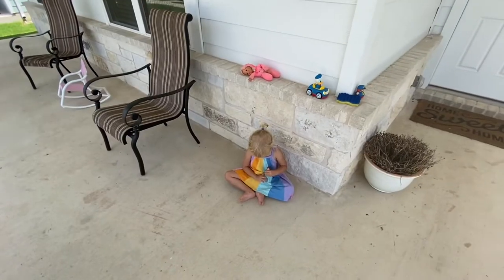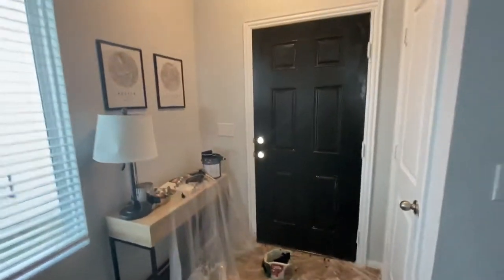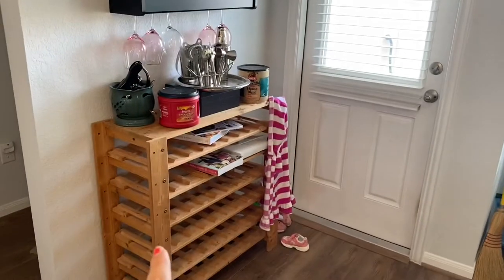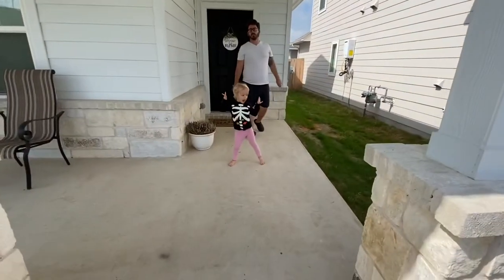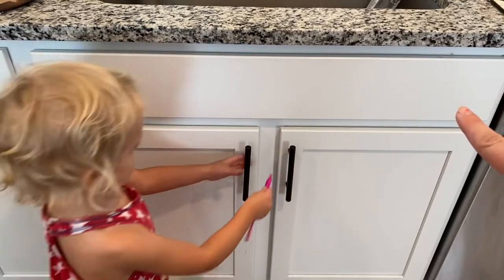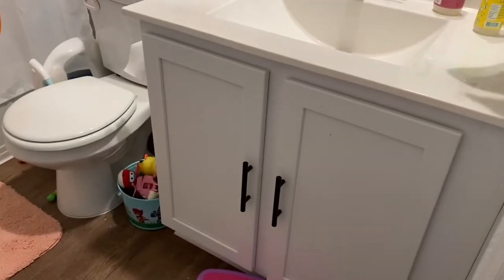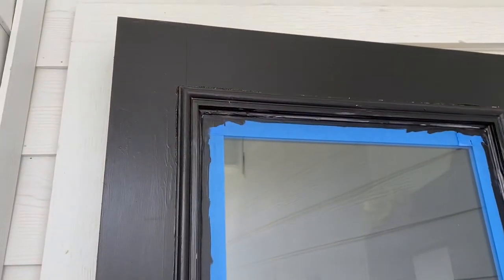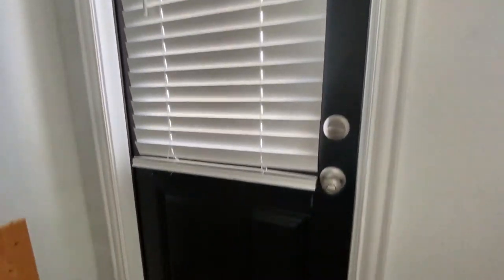HOME PROJECTS: she painted what black?!